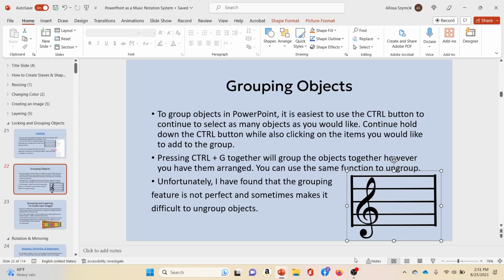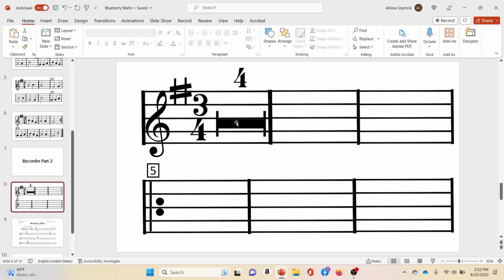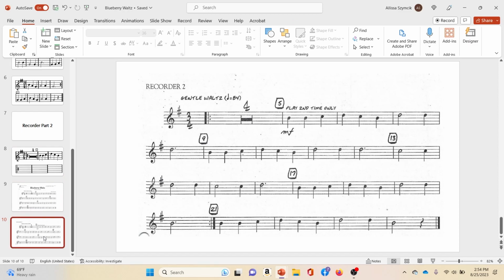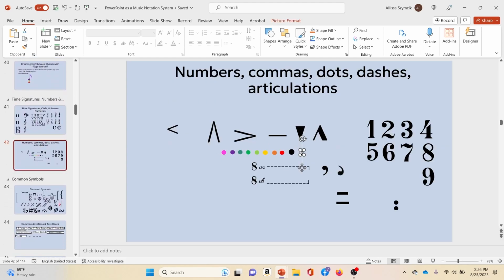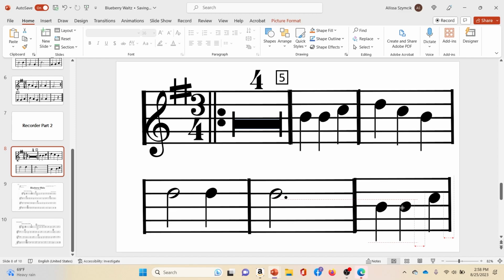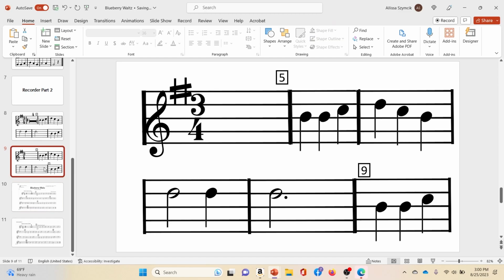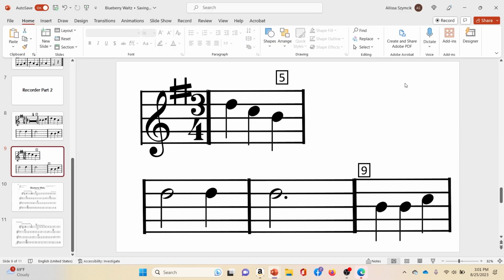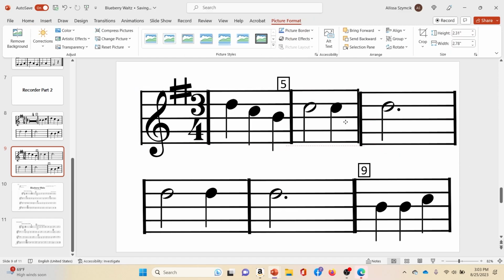Effective Grouping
This video is intended to teach elementary music teachers how to layer and group images to create new graphics to compose faster. This video comes from the product PowerPoint used as a Music Notation System which can be found on Teachers Pay Teachers in The Music Tech Teacher's store. Attribution: Beethoven Piano Sonata no. 31 in A flat Major, Op. 110